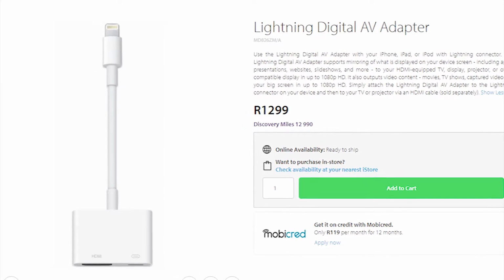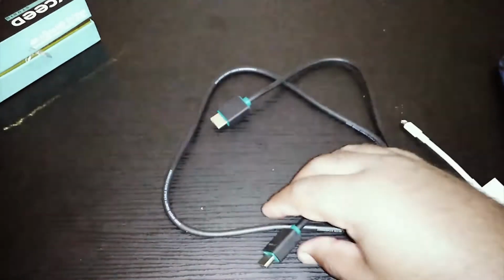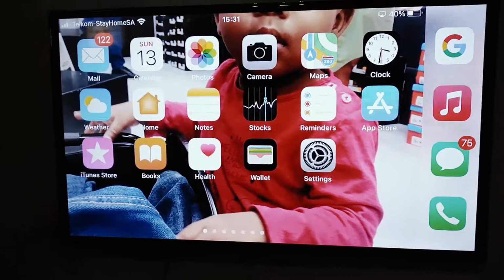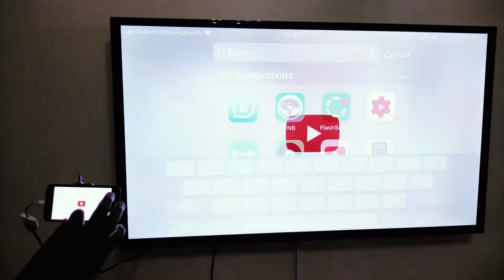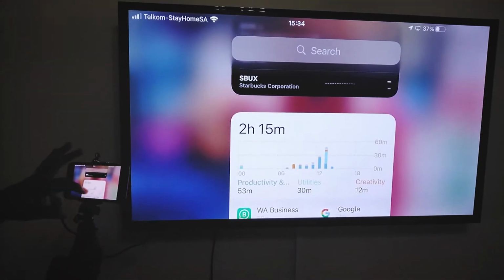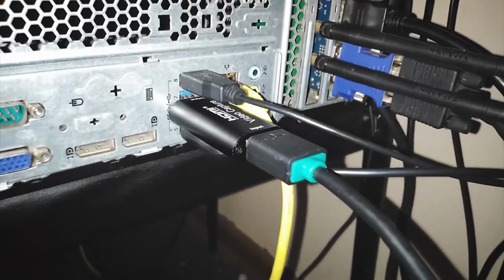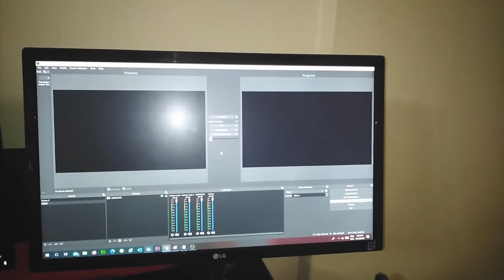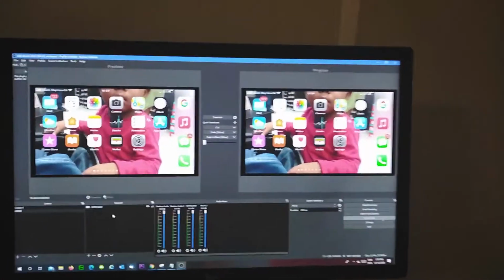how to connect iPhone to tv using a HDMI Cable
Hello Guys.
This video will show you how to connect your iPhone to your tv or use it to live stream on OBS using an HDMI to the USB capture card.
how to connect iPhone to tv using an HDMI Cable